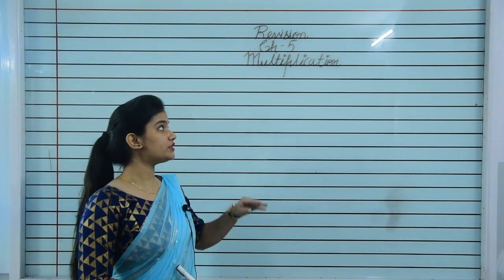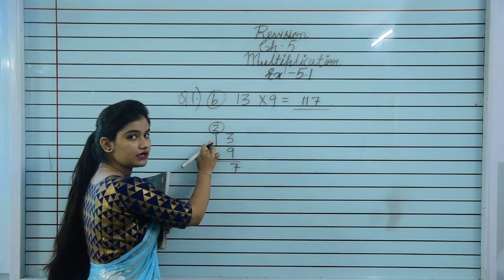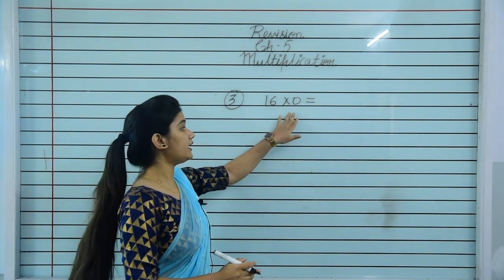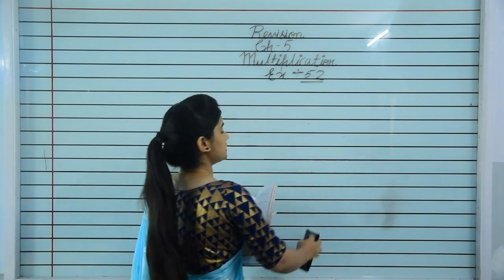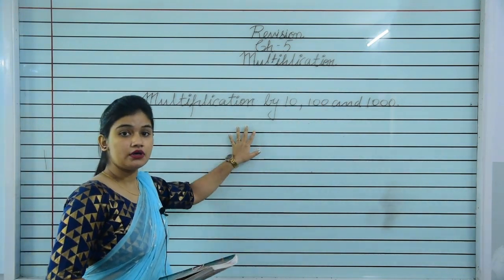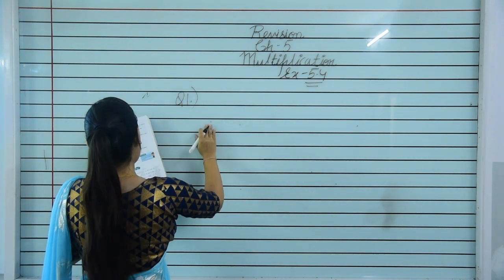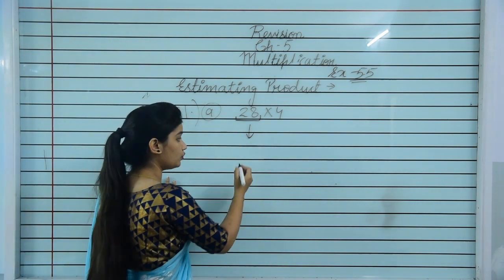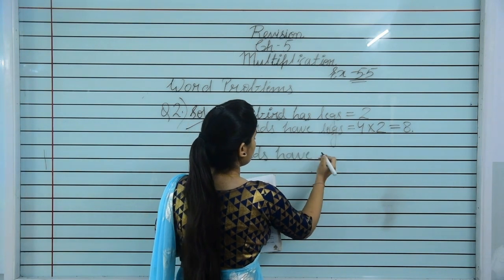Class 3 Maths Ch 5 Revision